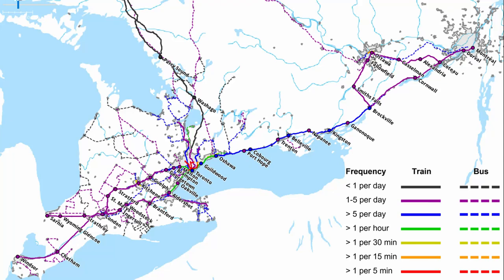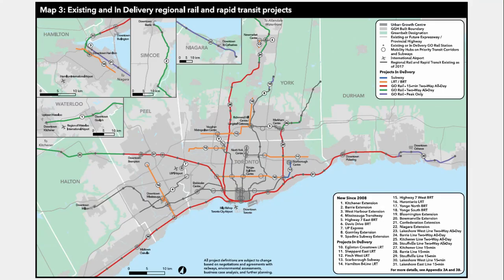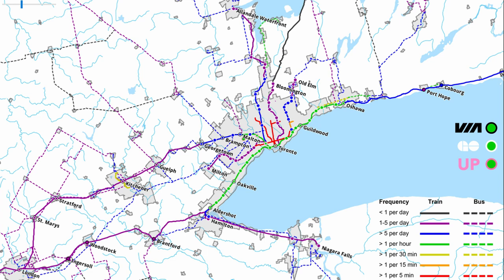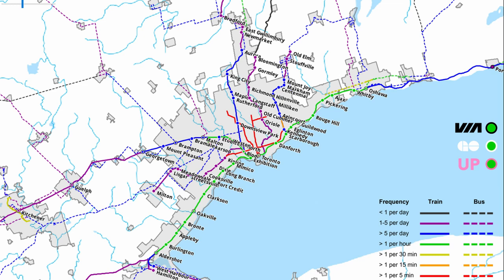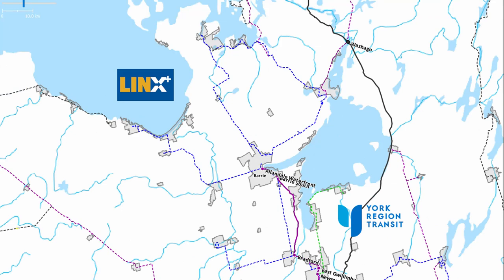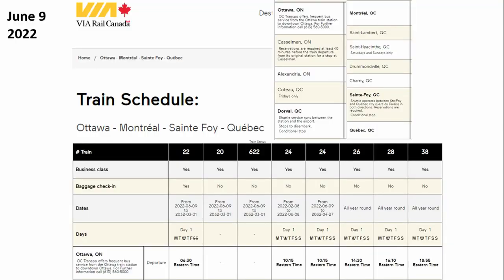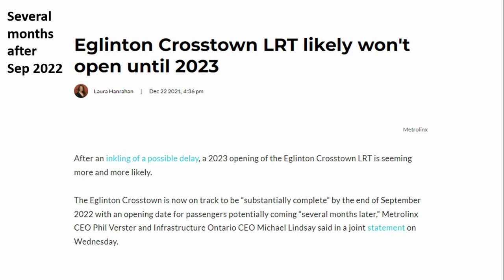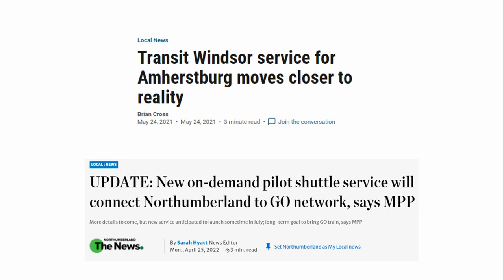2022 State of Public Transit in Ontario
In this video we reveal a public transportation map of Ontario and build a case for better regional transit. This map includes rail such as commuter trains, LRT and urban metros, as well as bus lines connecting population centres. Nearly done transit construction projects are discussed; TTC's Eglinton Crosstown, Finch West, the closure of line 3 Scarborough; new Caledonia and Mt Dennis GO stations; OC Transpo's grand opening of an extended Trillium line 2; and returning Via Rail routes from Ottawa to Montreal, Toronto to New York City. I really look forward to updating this map next year, and taking my bicycle on board!

*Acton station not shown on Kitchener GO line